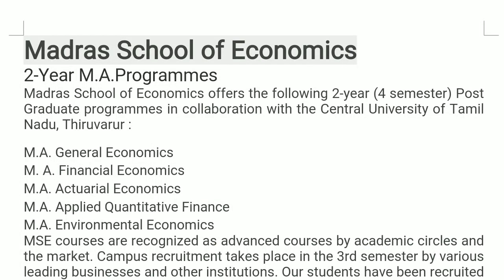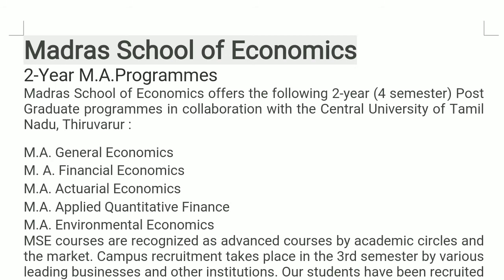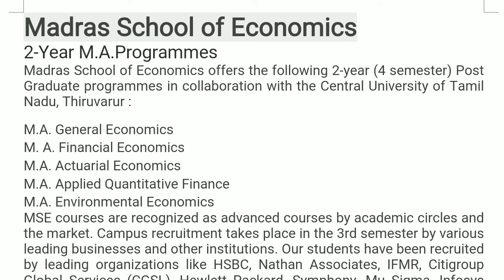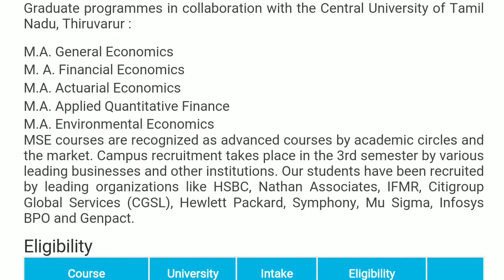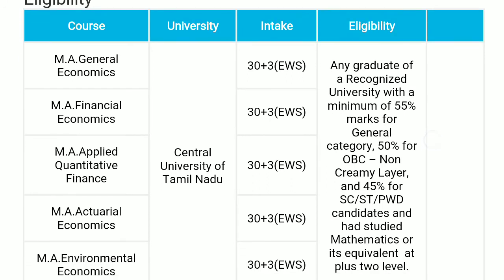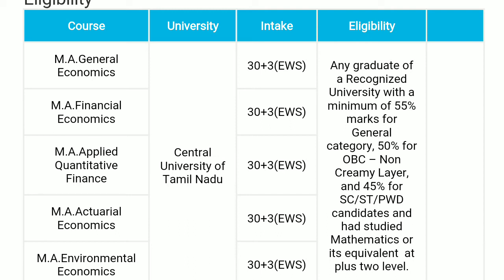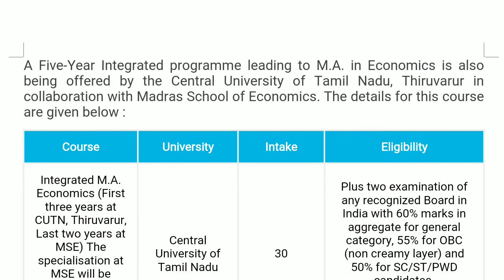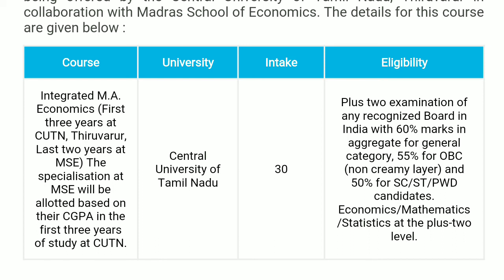MA Economics || Madras School of Economics || Revamp Ed || Admission Notification | CUCET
MA Economics || Madras School of Economics || Revamp Ed || Admission Notification
2-Year M.A.Programmes
Madras School of Economics offers the following 2-year (4 semester) Post Graduate programmes in collaboration with the Central University of Tamil Nadu, Thiruvarur :

M.A. General Economics
M. A. Financial Economics
M.A. Actuarial Economics
M.A. Applied Quantitative Finance
M.A. Environmental Economics
MSE courses are recognized as advanced courses by academic circles and the market. Campus recruitment takes place in the 3rd semester by various leading businesses and other institutions. Our students have been recruited by leading organizations like HSBC, Nathan Associates, IFMR, Citigroup Global Services (CGSL), Hewlett Packard, Symphony, Mu Sigma, Infosys BPO and Genpact.

We make content for the 21st-century Youths. Our vision is to enable the roadmaps to access higher education. And we support To achieve SDG 4 (Quality Education).

To get more Updates about new admission notifications, entrance exams in various Universities, Workshops, Scholarships, Internships Fellowships and Leadership Training Programs.